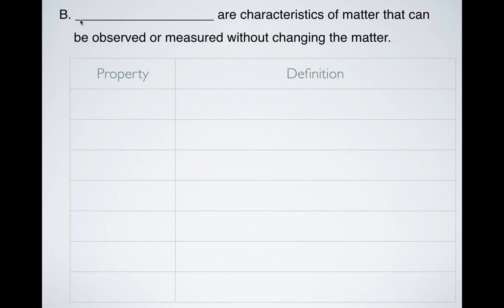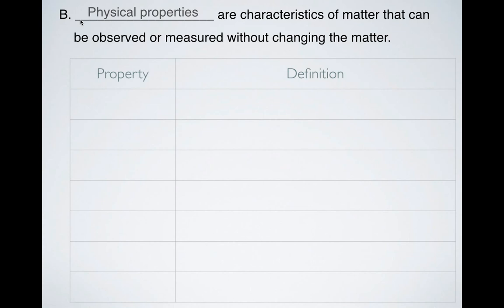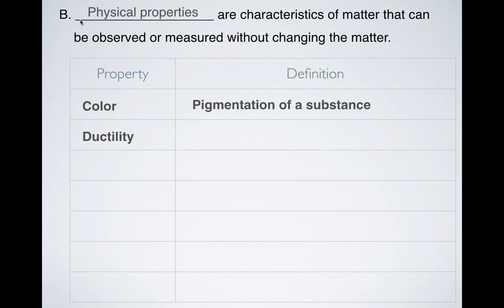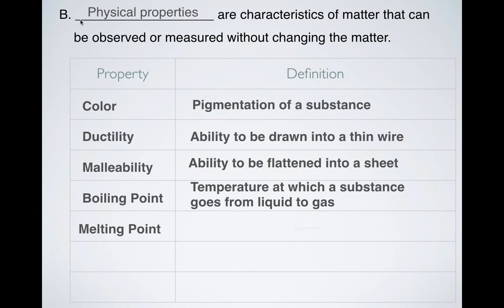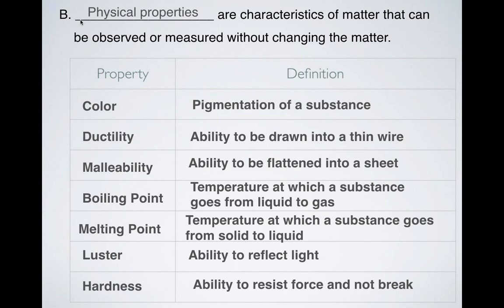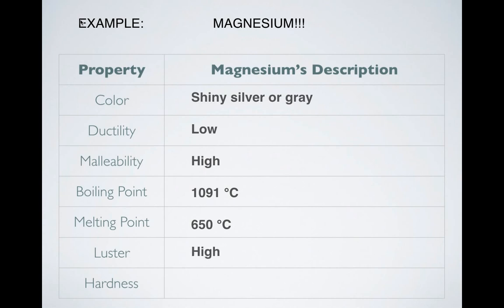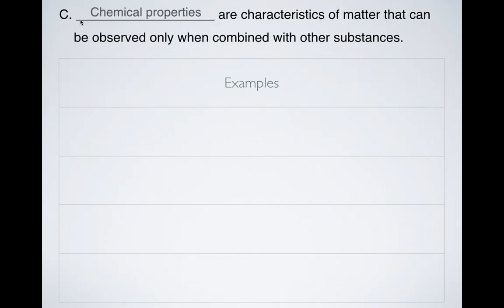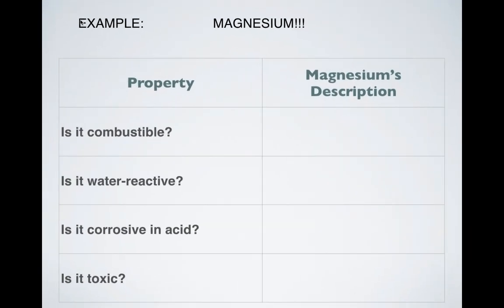Physical vs. Chemical Properties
This is a brief introduction to physical and chemical properties. It goes over 6 common physical properties and 4 common chemical properties along with going through a real-life example with magnesium metal.